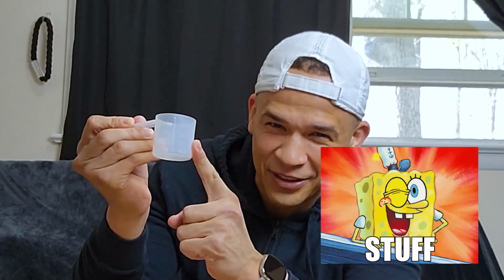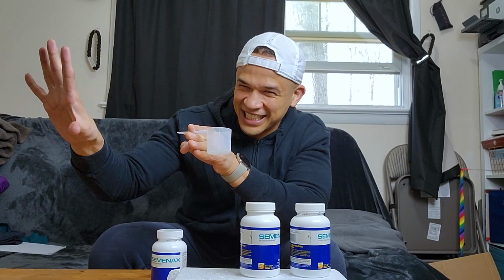Semenax Review: My Results After Taking Semenax For 7 Days 💊💦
Semenax is a semen enhancing product that has been specially formulated to increase semen loads. So if you're trying to learn how to cum more, this product actually has been clinically proven to increase semen production.  This video review is based on my experience using Semenax pills for just 7 days. These are my results.